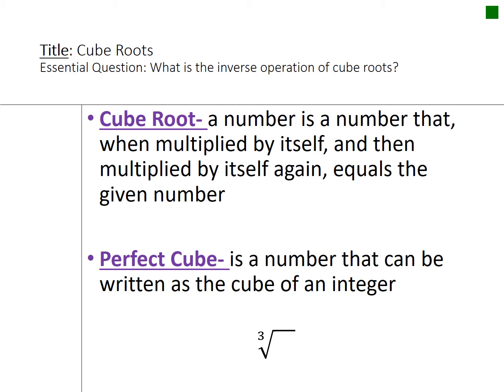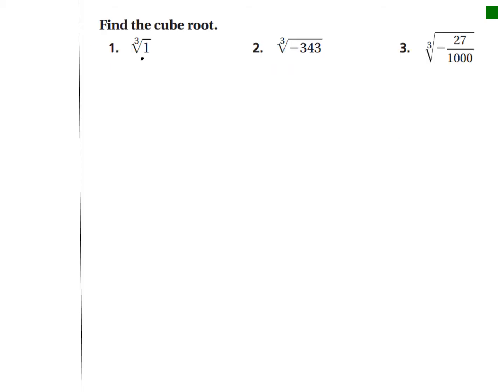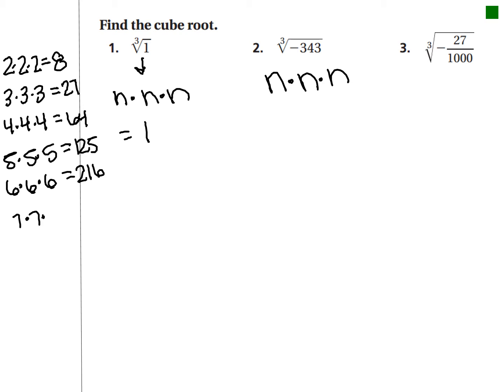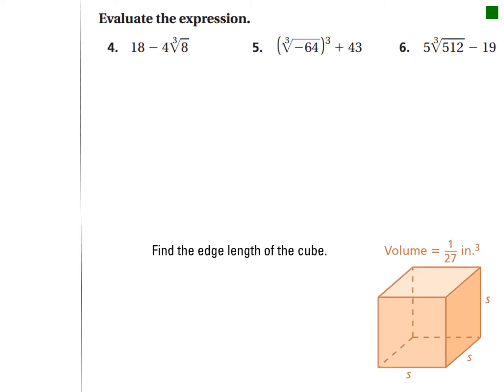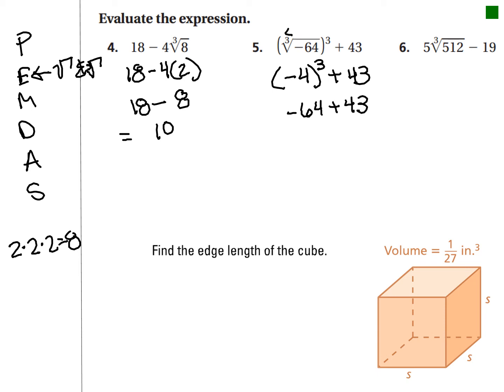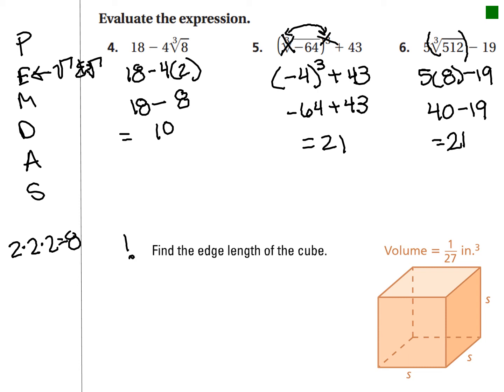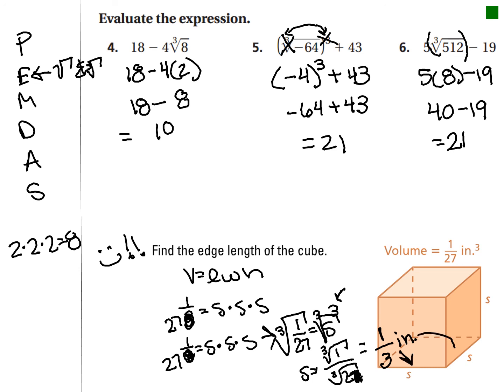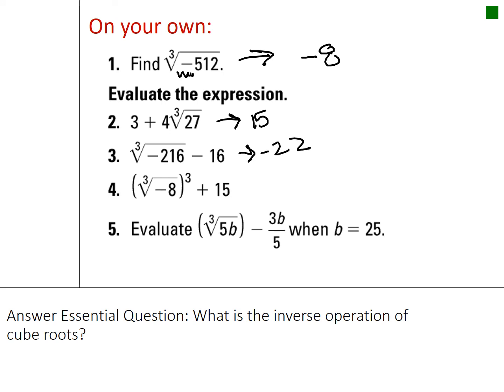Math 8 2014 7.2 lesson- Cube Root